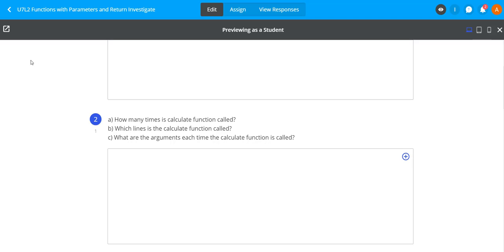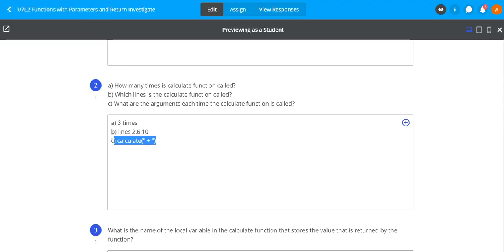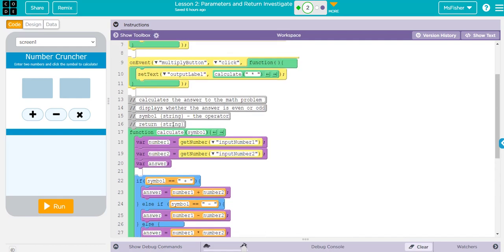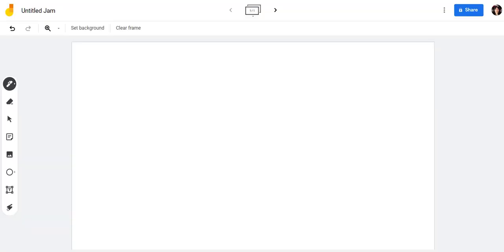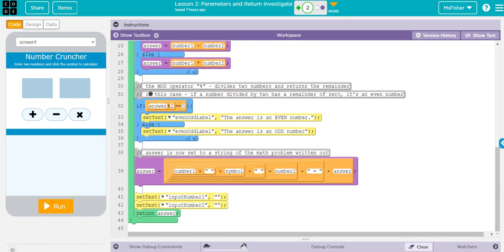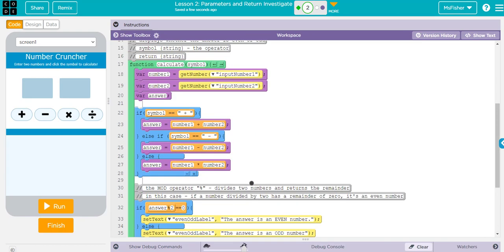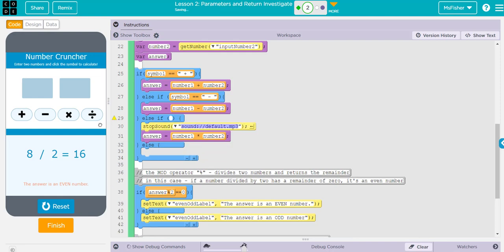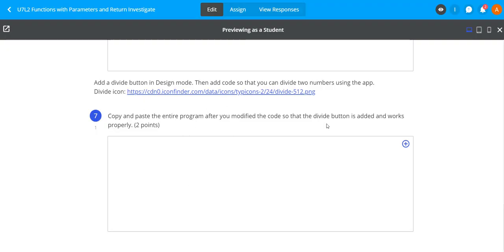Code org U7L02 calculator app help video